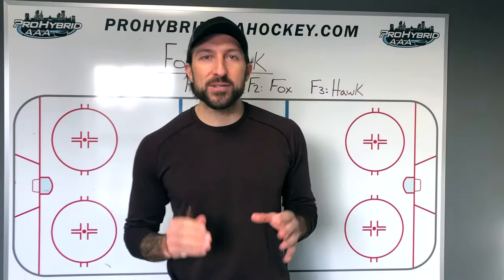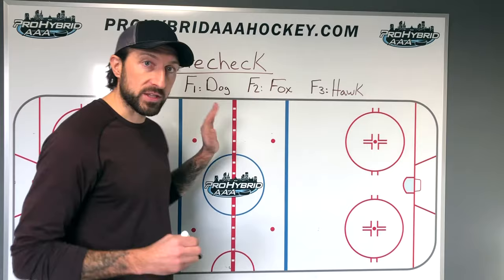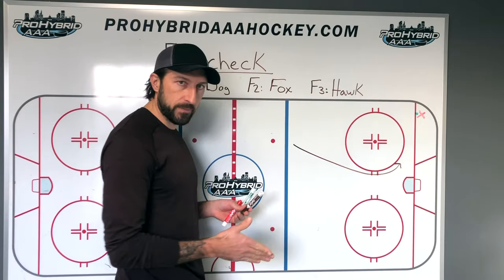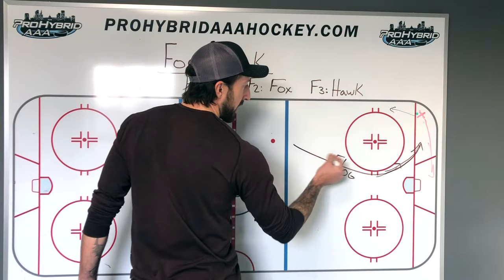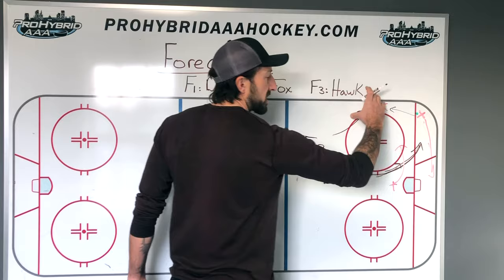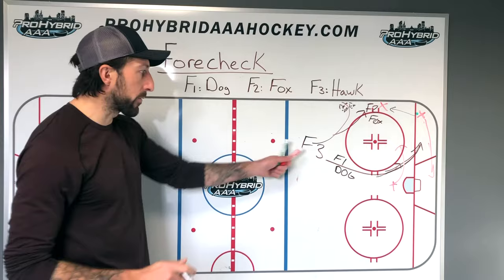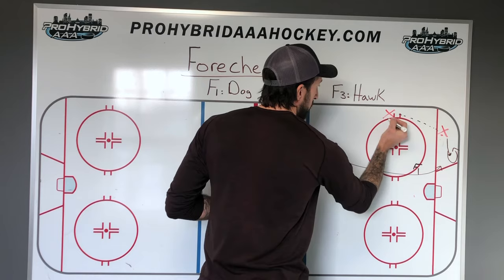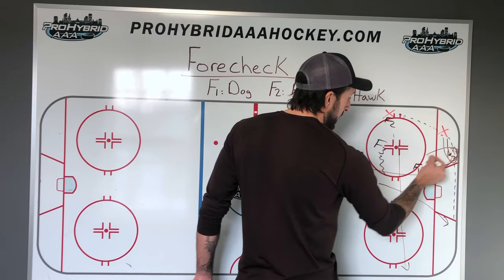Offensive Zone ForeCheck: Dog, Fox, Hawk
One of the most popular forechecks we run is called the Dog, Fox, Hawk. The name comes from the roles that each player has during the forecheck. Checkout this video to learn the basics of this great forechecking strategy.